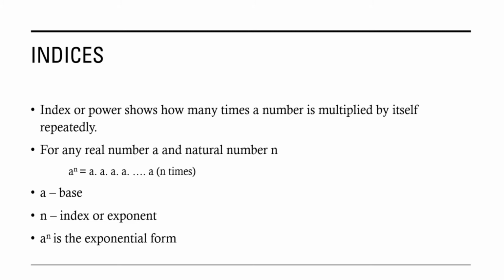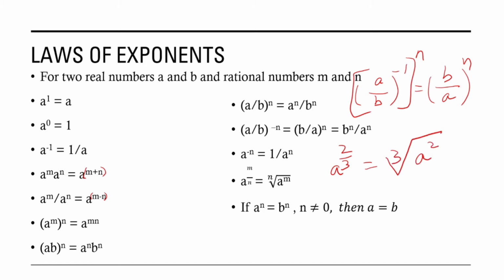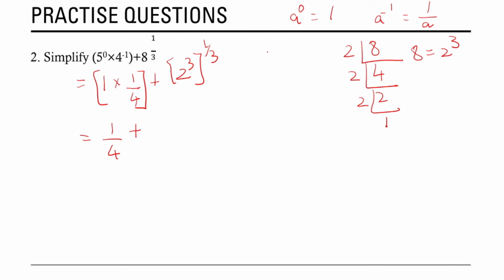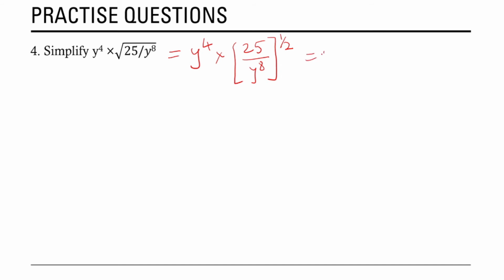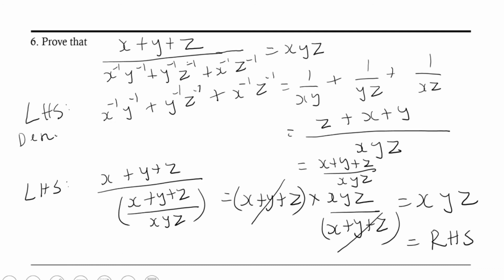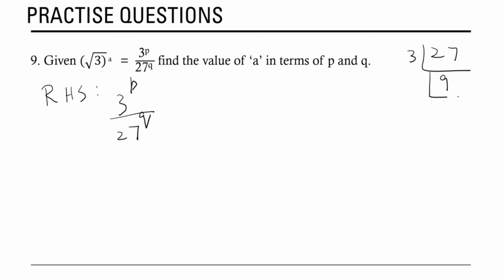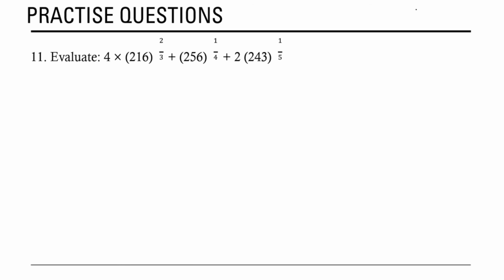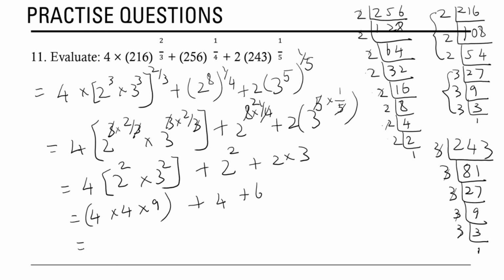Indices | Introduction | Surds | Laws of exponents | Practise questions with solution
Fractional Idices/Surds
Laws of exponents
Practise questions with explanation and solution